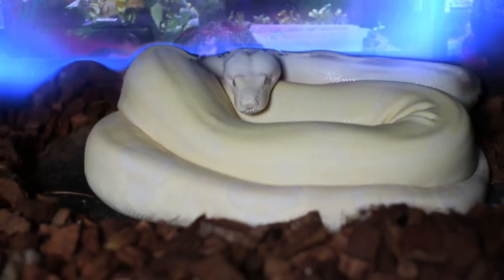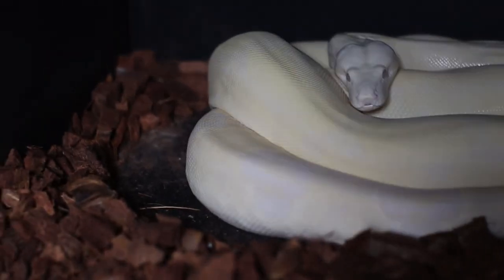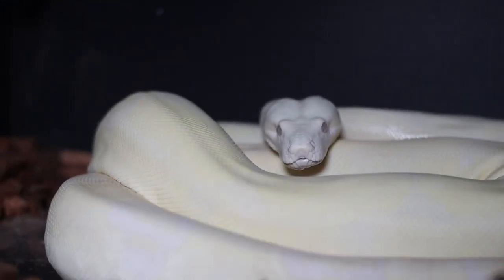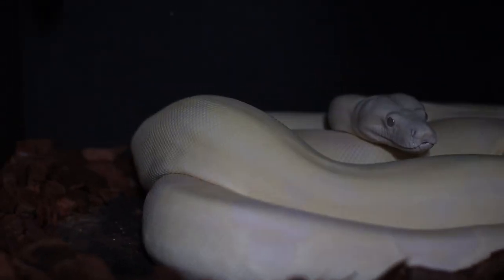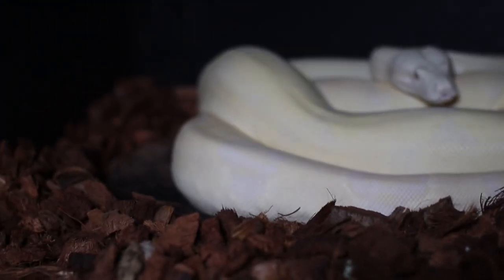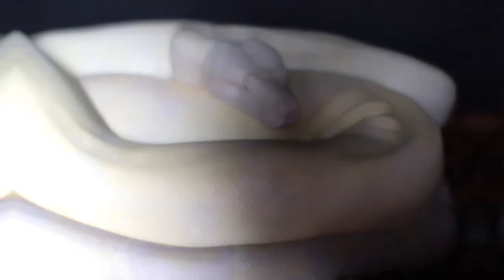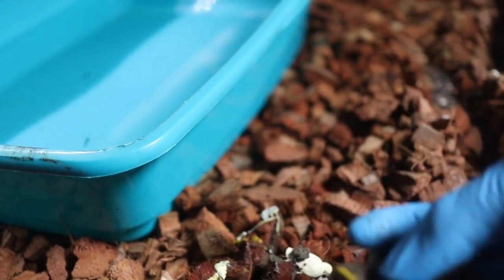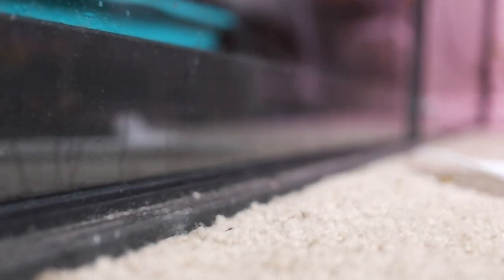Post ovulation shed of Moonglow Boa constrictor and cage cleaning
another week another video, we finally had our post ovulation shed of pur female Moonglow Boa and complete bedding change Anery IMG